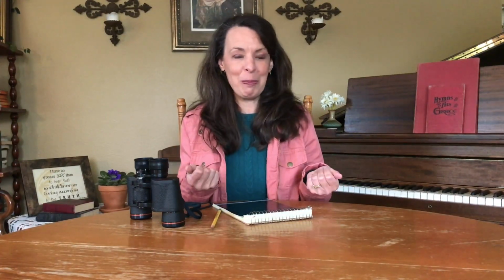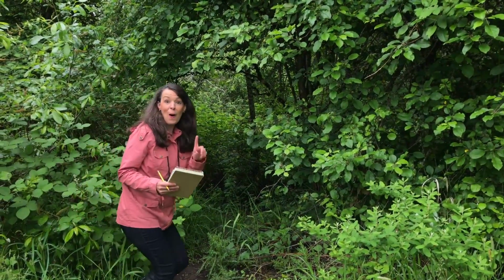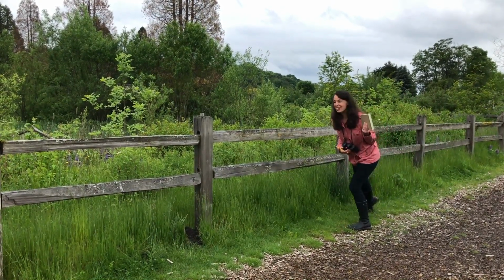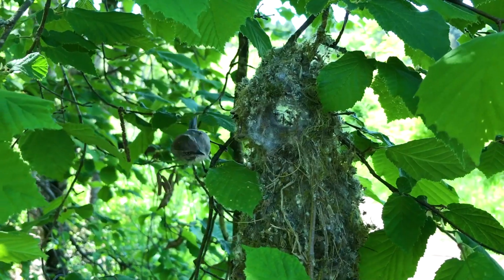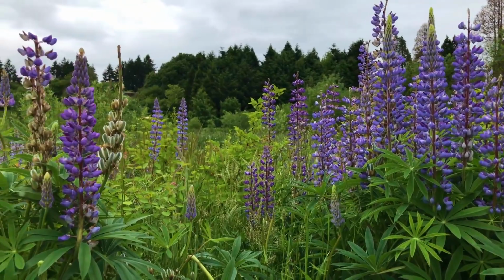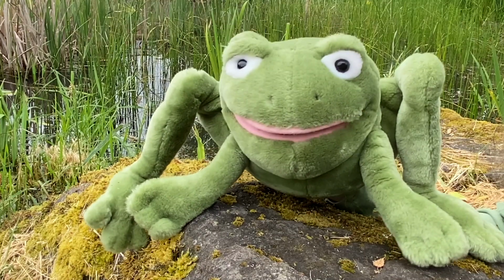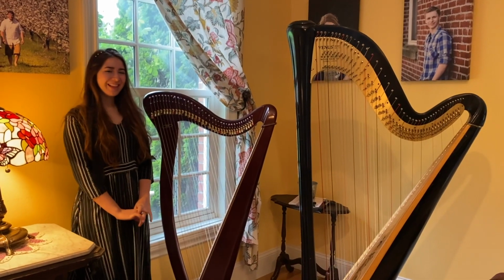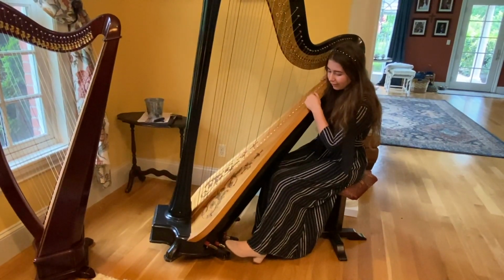Glenwood Kids Episode 9: May 24, 2020